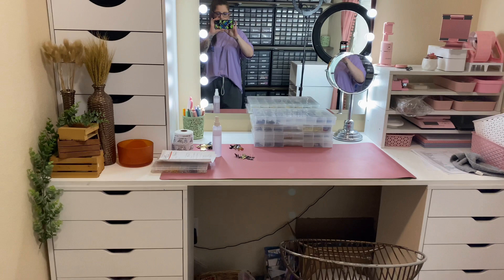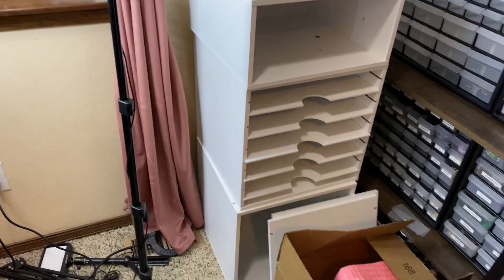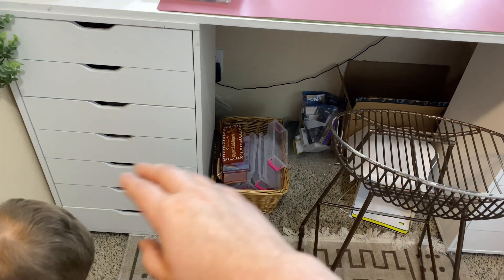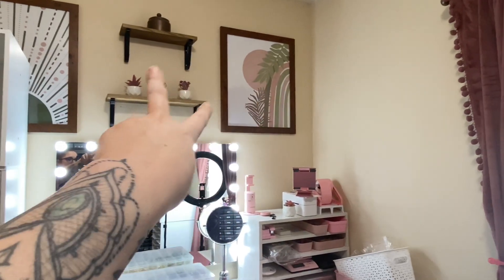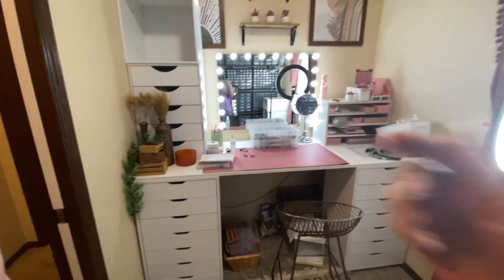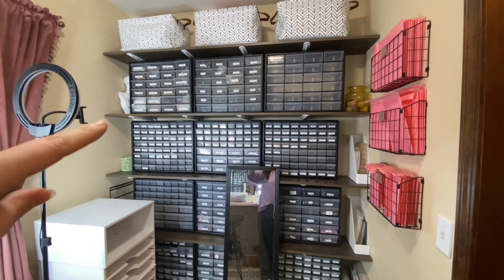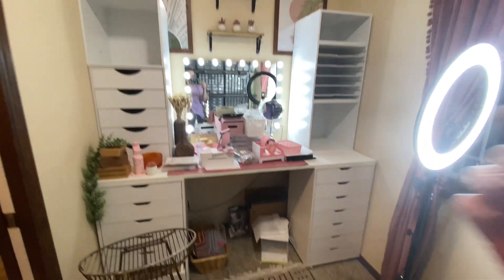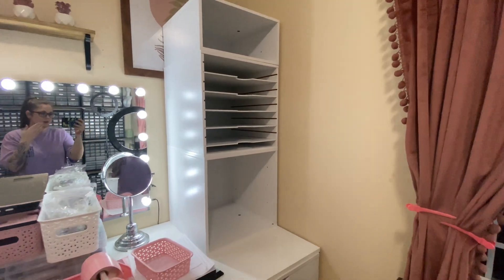Trying to plan out my new studio space!!!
Hello my name is Rachel I’m a working mama to two boys and I wanted to start a channel to show my journey as a small business owner! I have a small jewelry company called Briar Layne and I’m obsessed with anything jewelry related. Come hang out with me why I talk about the in’s and outs of how I got started, what worked and what didn’t work!